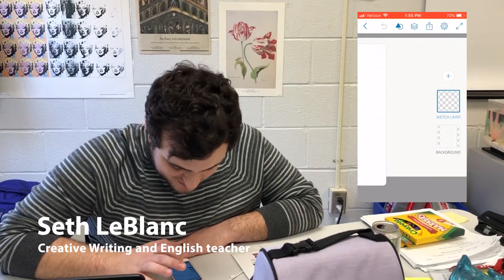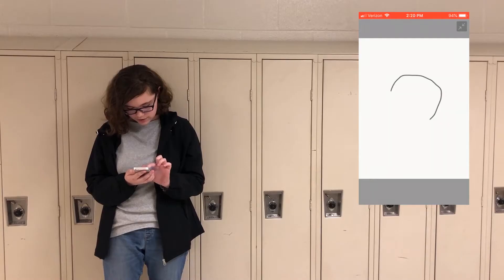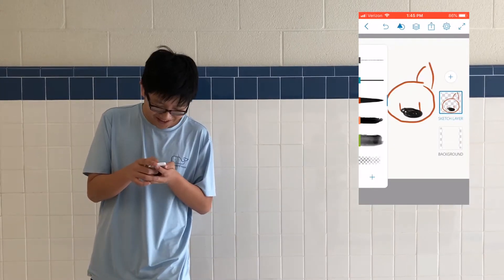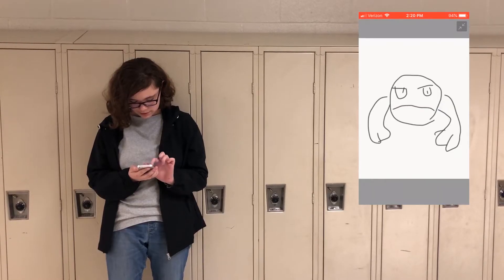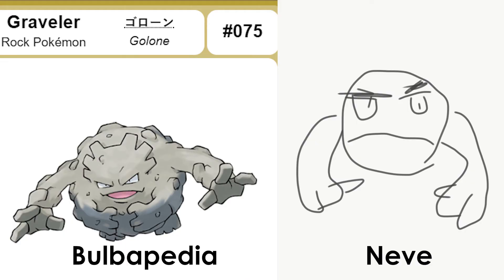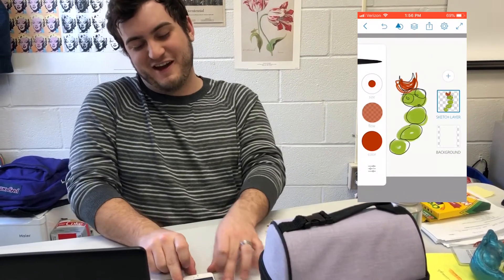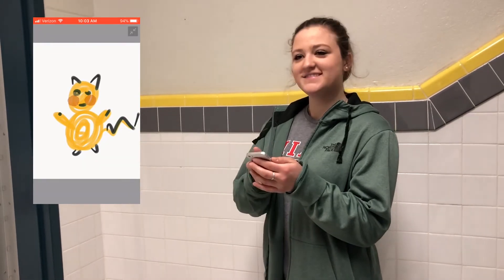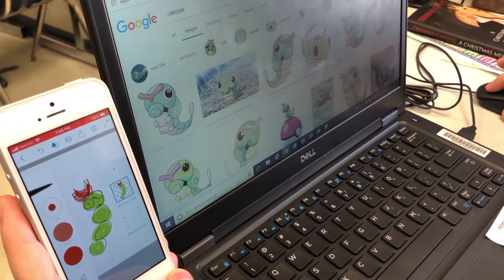Draw that Pokemon!